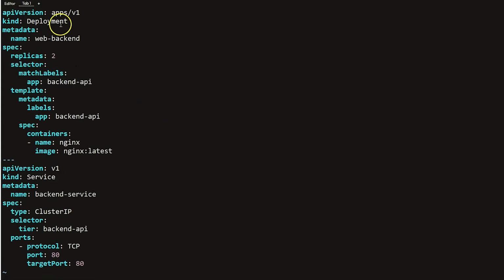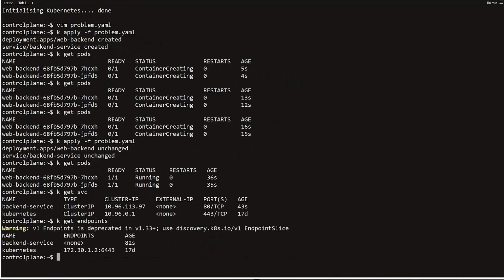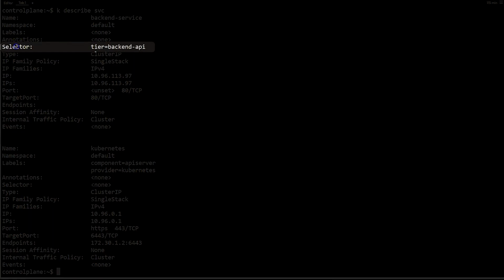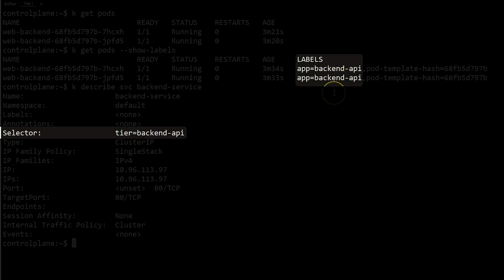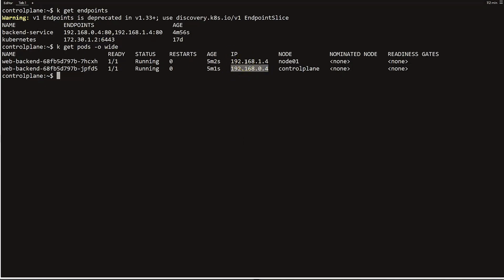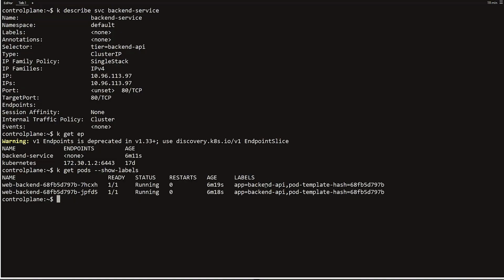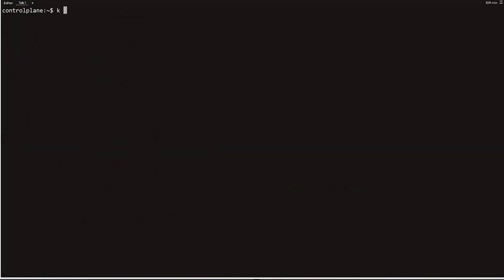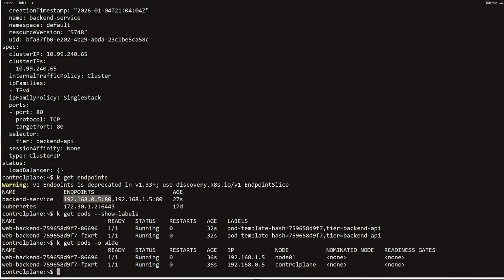Kubernetes Service Not Working? Check Your Endpoints! (CKA/CKAD Lab #5)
Everything looks perfect in kubectl get pods, but your traffic is hitting a wall. In this SavageCamp lab, we dive into the #1 reason for Service failure: the Label Selector mismatch.

Key Takeaway: If kubectl get endpoints is empty, your Service is blind. Learn how to align your Label Keys to restore traffic flow.

    🛠️ Command of the Day: kubectl get ep